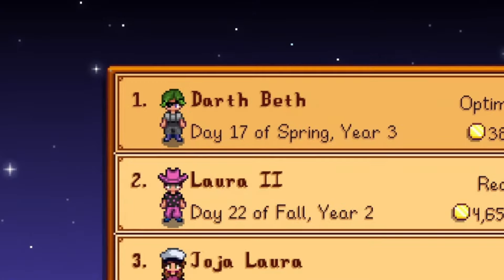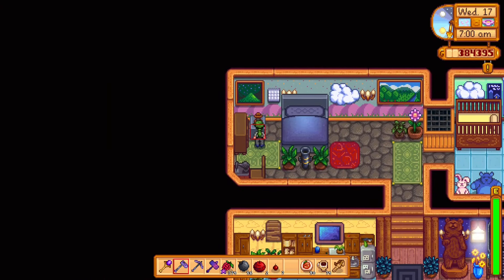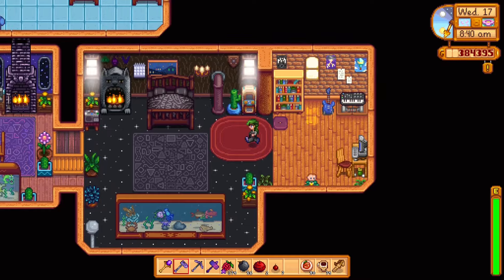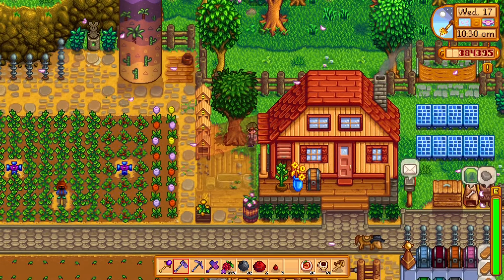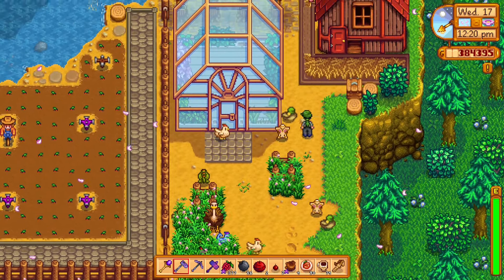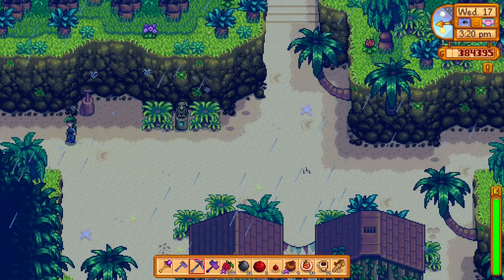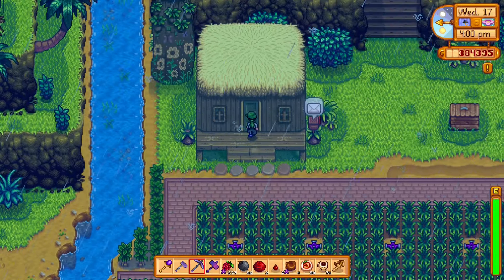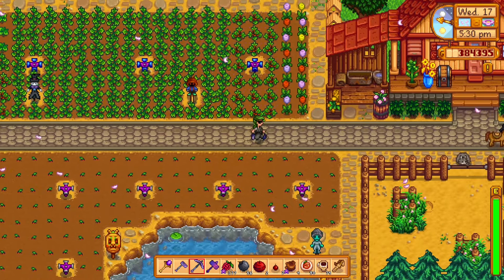StarWars Valley | What Even IS This Farm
I designed this farm, and have no idea what I was doing

Game and music by ConcernedApe
Editing and gameplay by BouncingPony